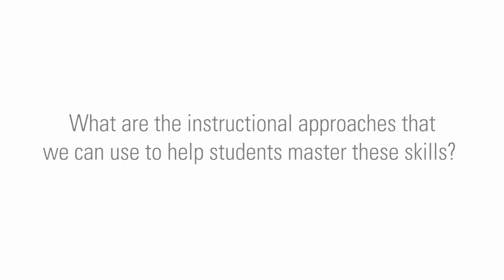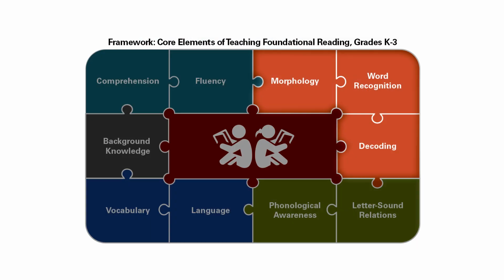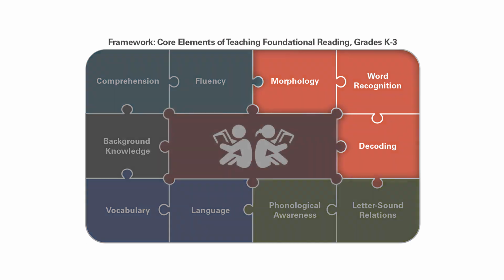Unit 3 - Introduction